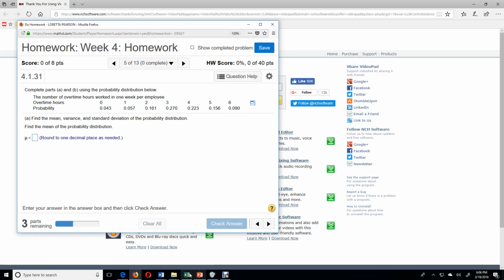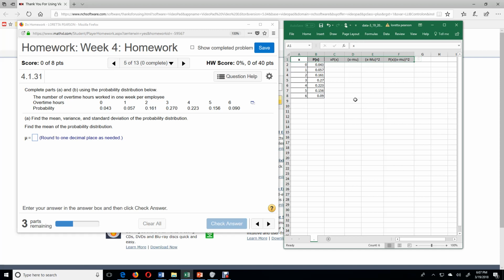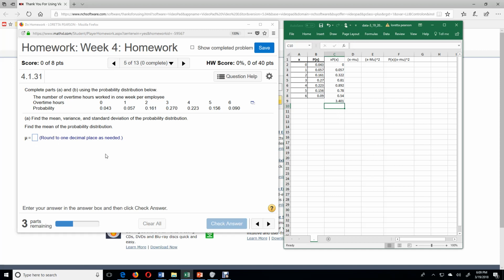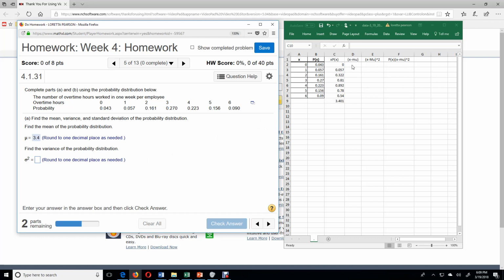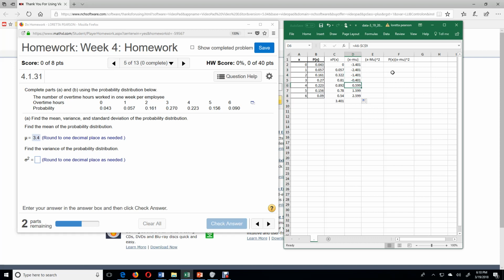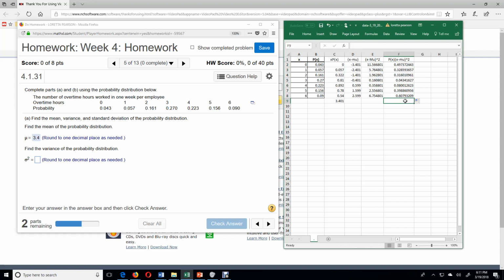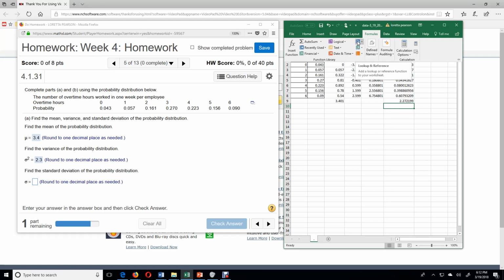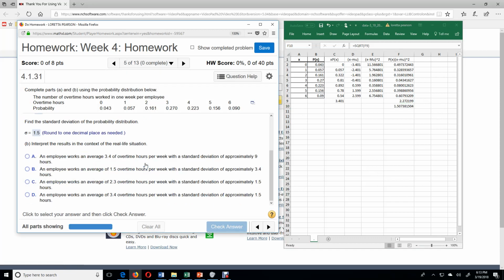A Probability Distribution Problem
variance of a probability distribution